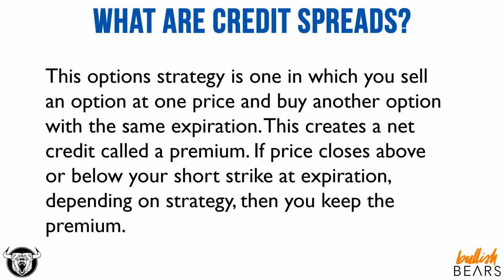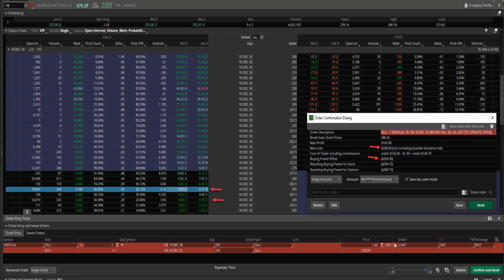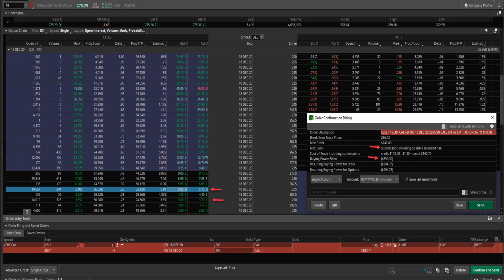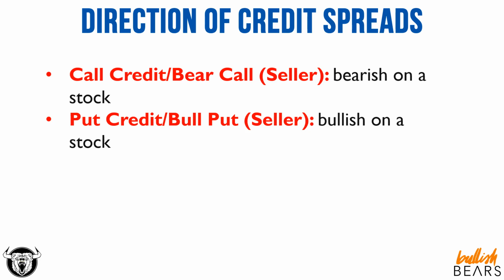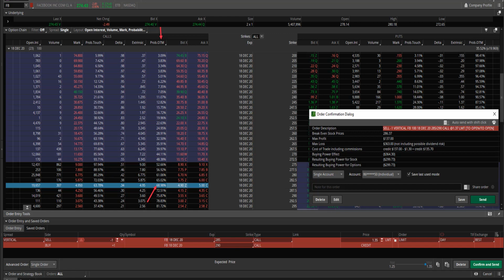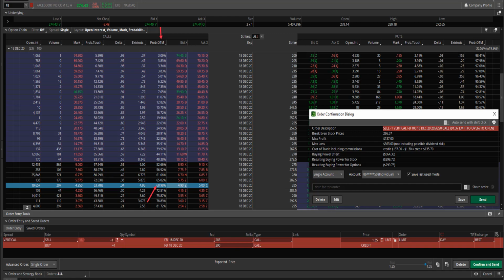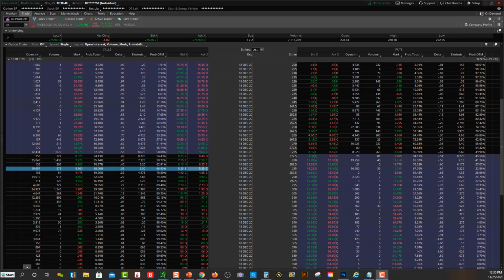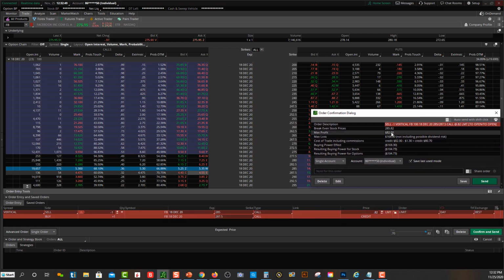Options Credit Spreads Explained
Options Credit Spreads Explained. Take our options trading course

Join the Bullish Bears Trading Community and Receive:
• Trading Courses
• Trade Rooms
• Live Streaming
• Watch Lists